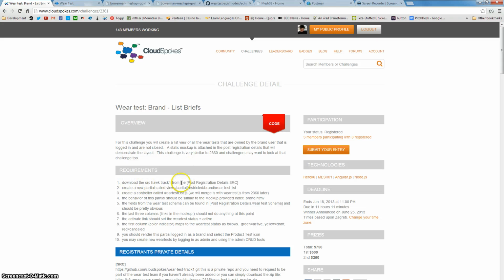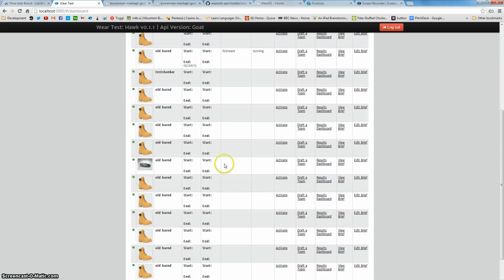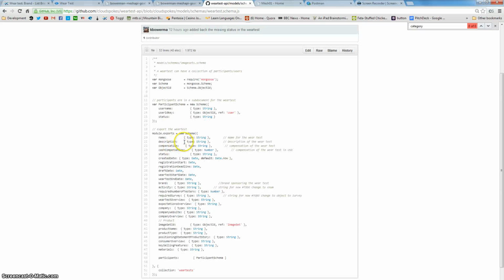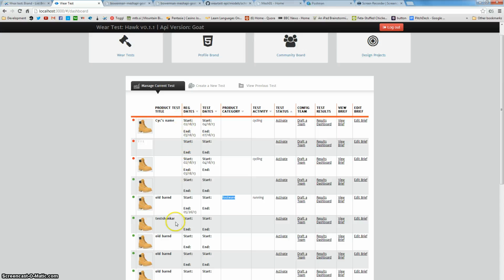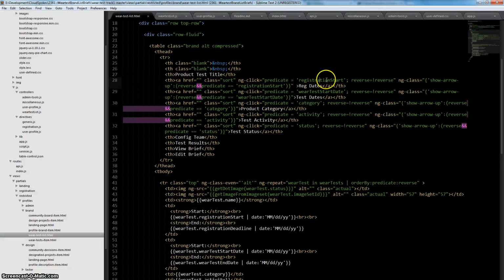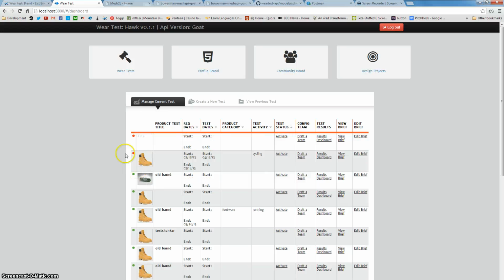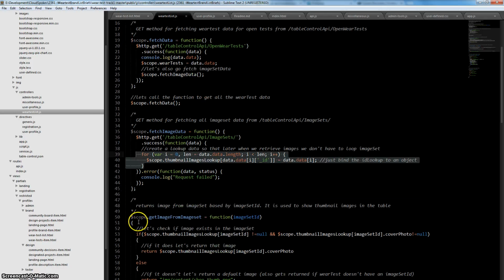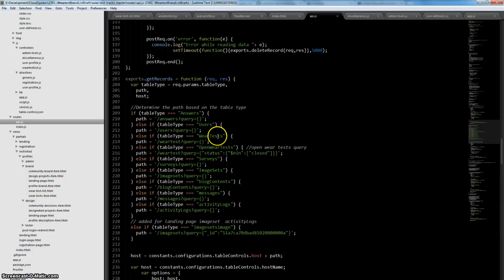2361 - Wear test: Brand - List Briefs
2361 - Wear test: Brand - List Briefs